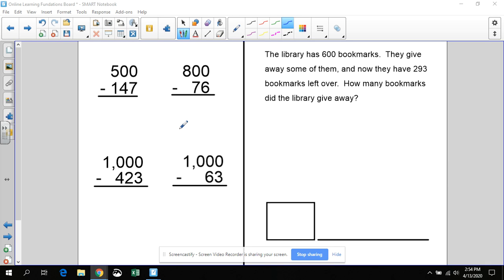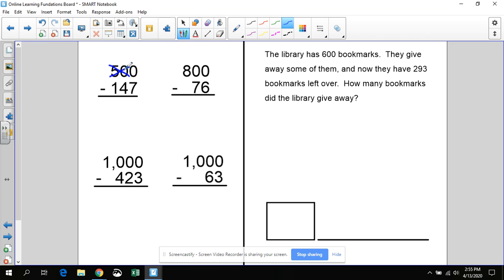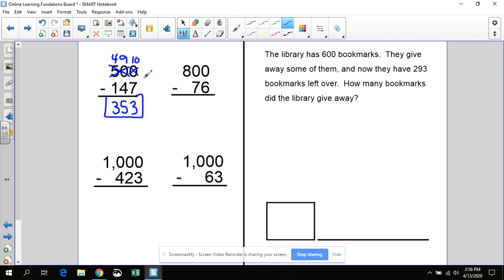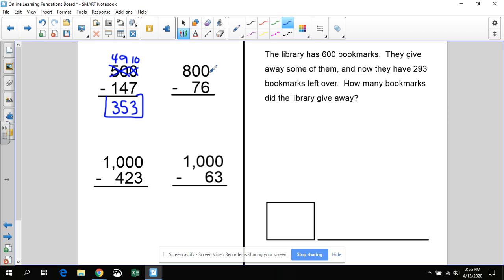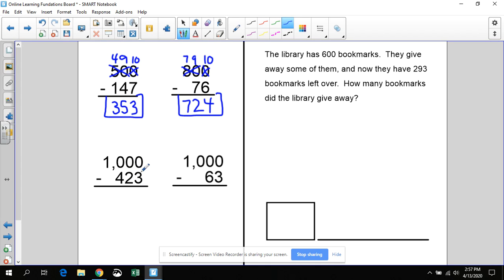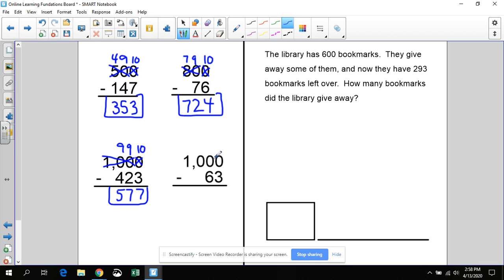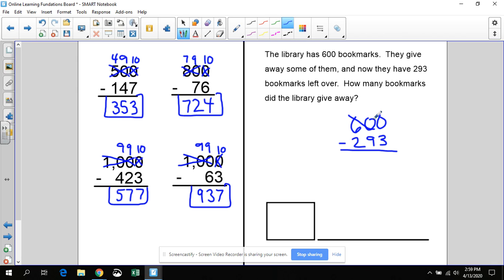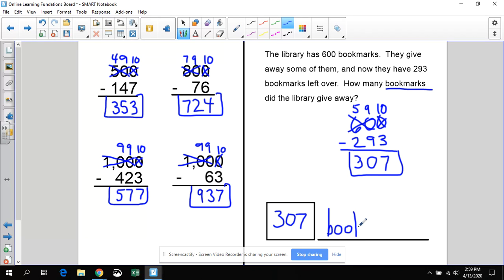Wednesday 4/15 Math Lesson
Watch the video, then do Math Workbook p. 281 & 282.